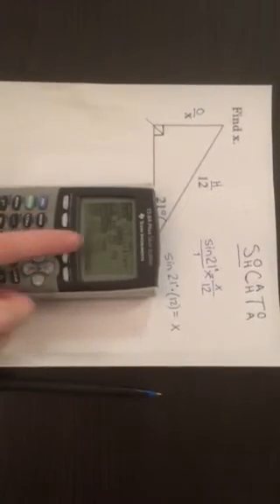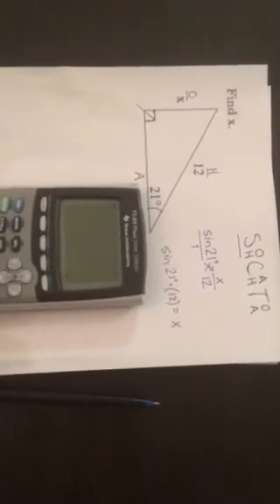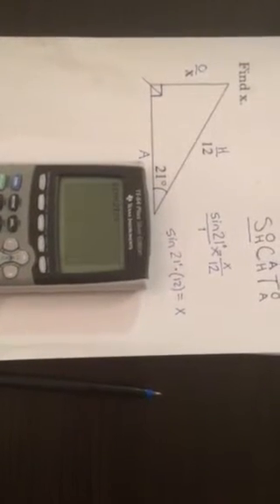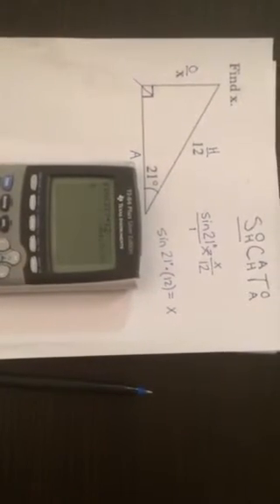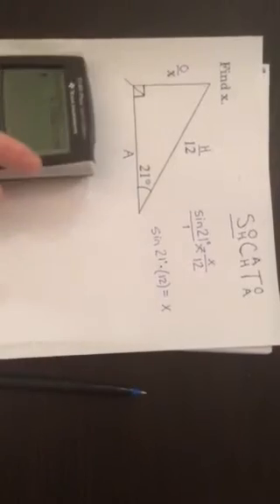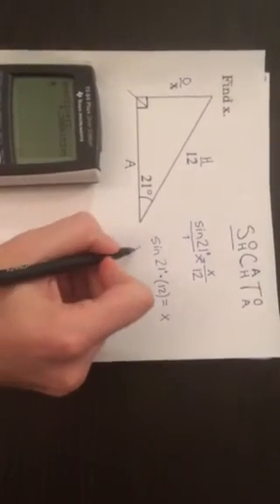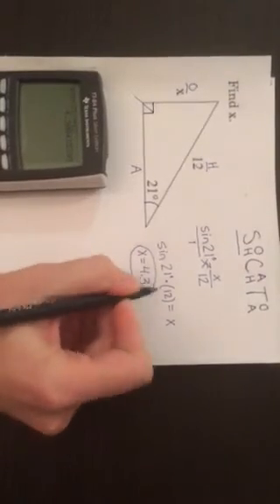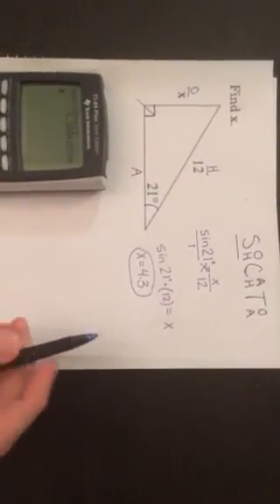Finding angle measure